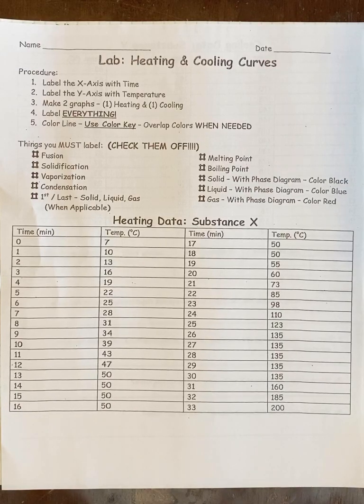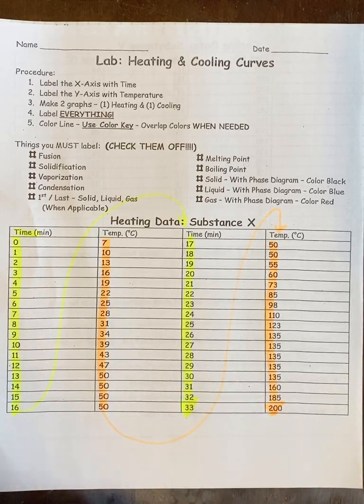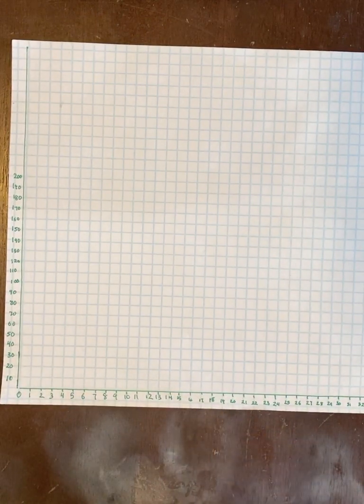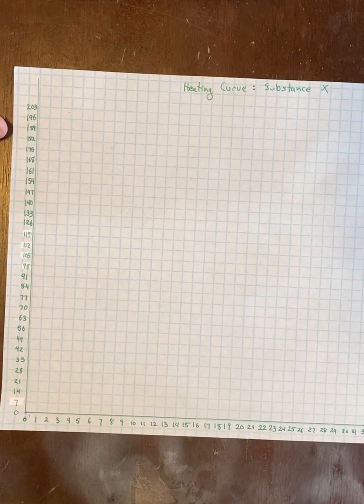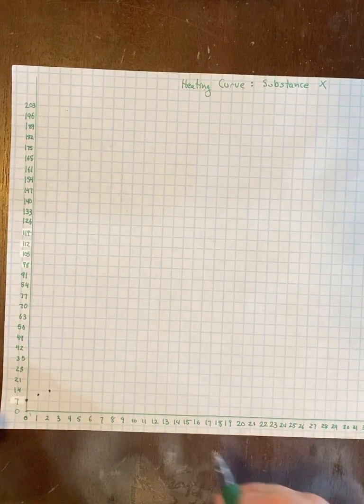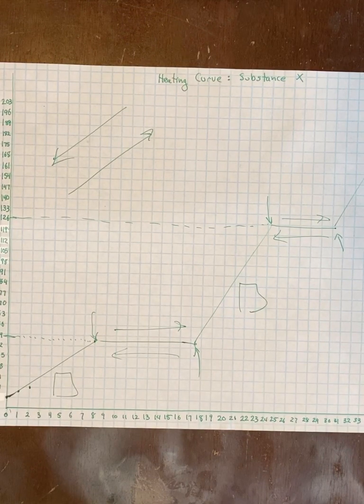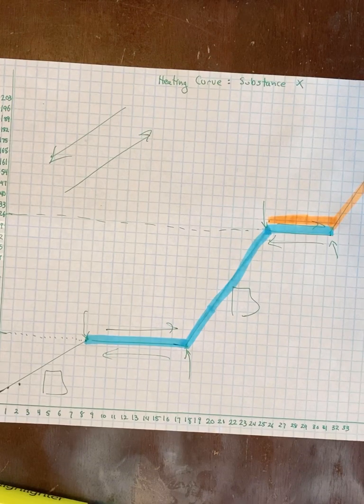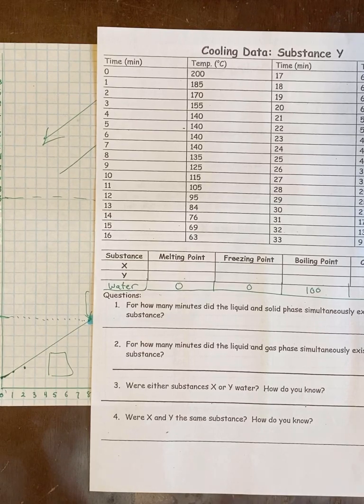Lab: Graphing Heating & Cooling Curves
Learn how to graph heating and cooling curve data